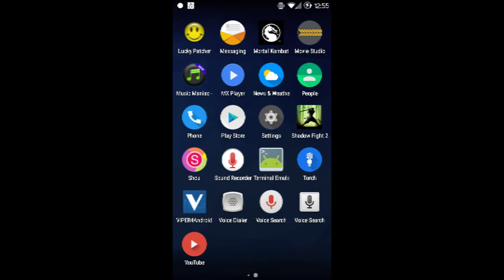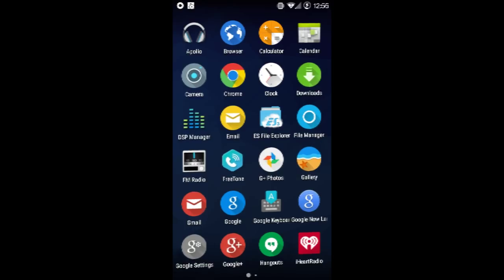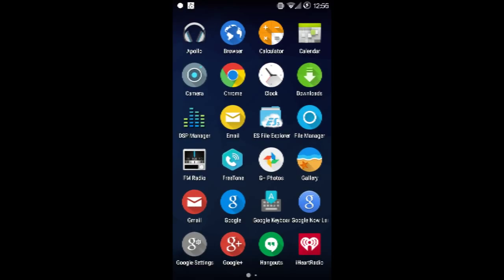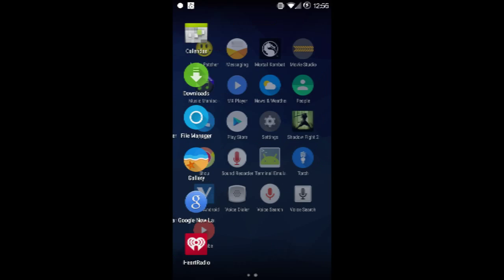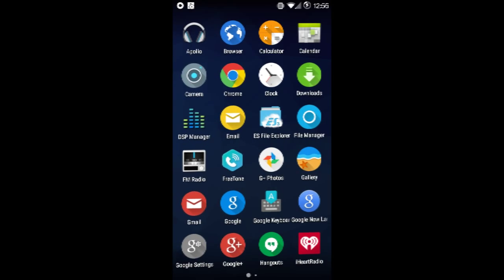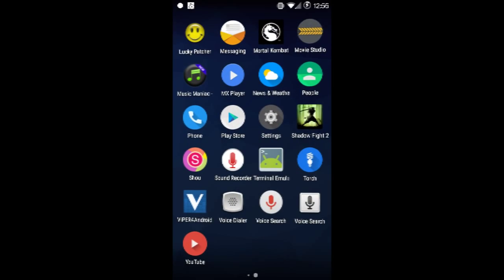How to install cm11 on the avant